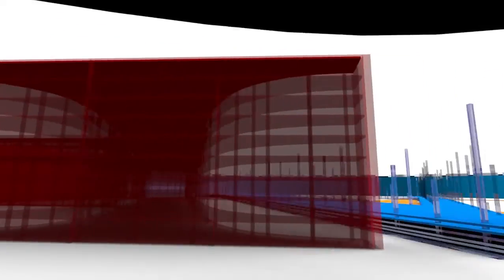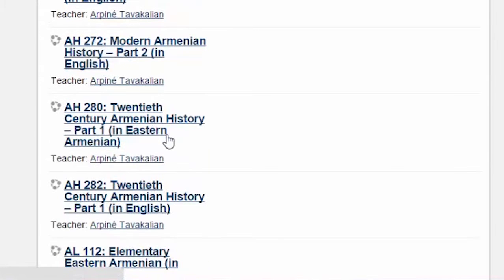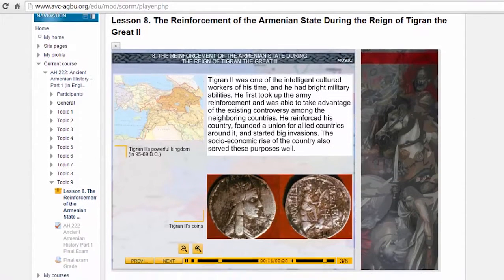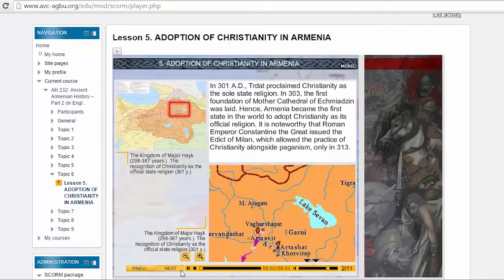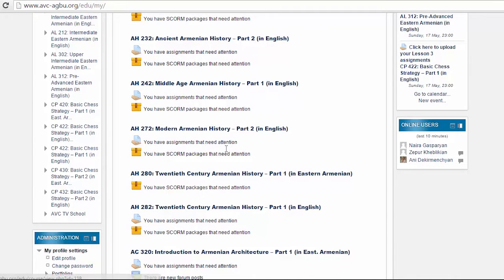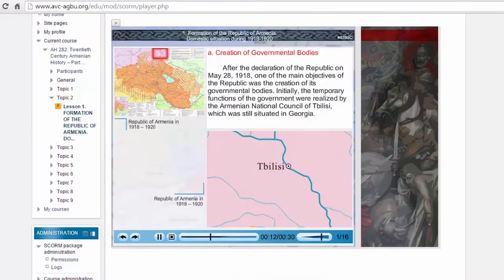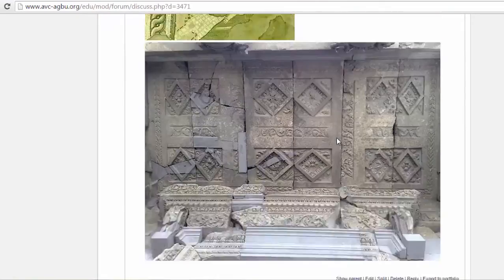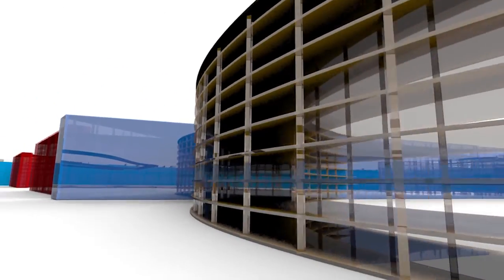AVC Armenian History Course Demo